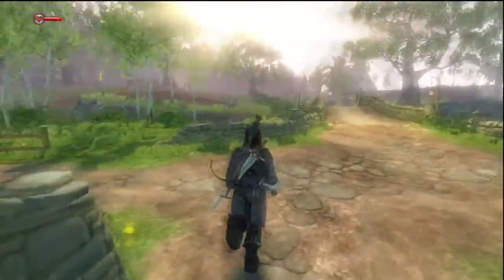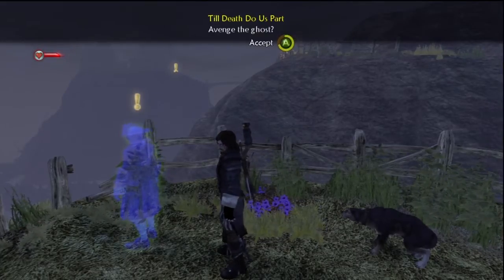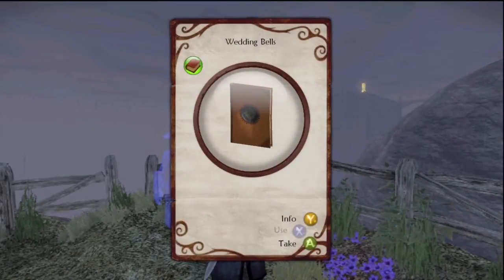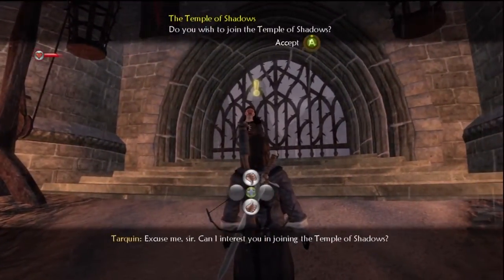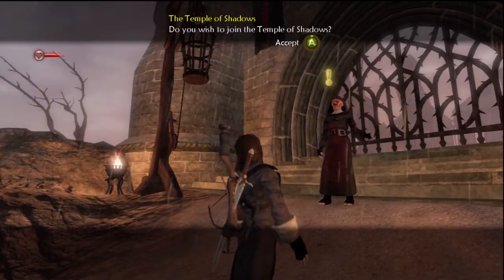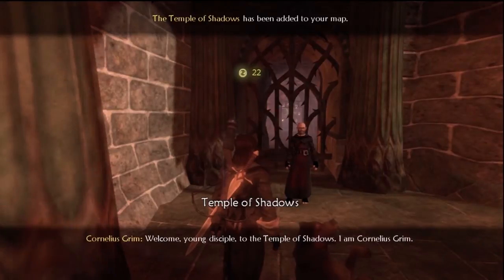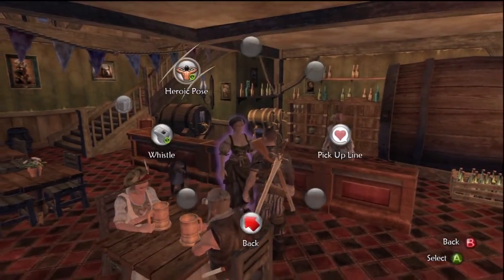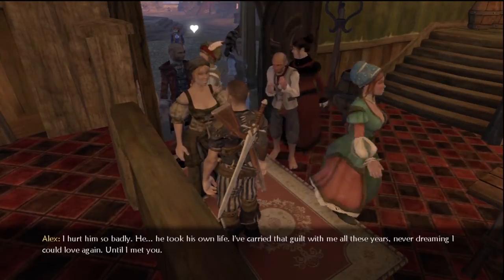Let's Play Fable 2 Episode 12: Tying the Knot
We embark on a magical journey into the world of Fable 2! All Silver Keys, Gargoyles, Demon Doors, and Secret Weapons will be obtained throughout the video when we can acquire them or at some point during this playthrough.